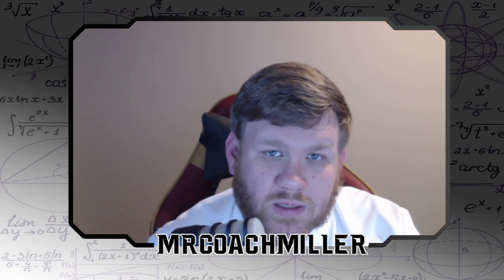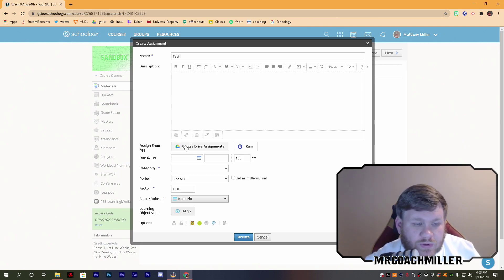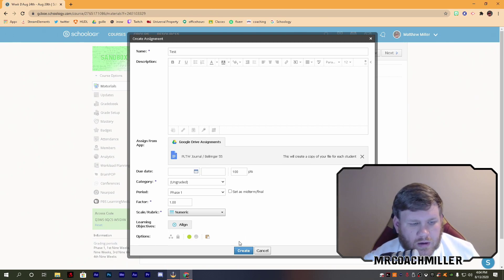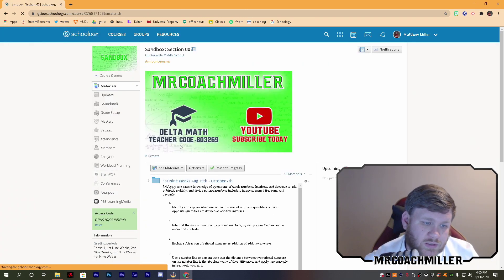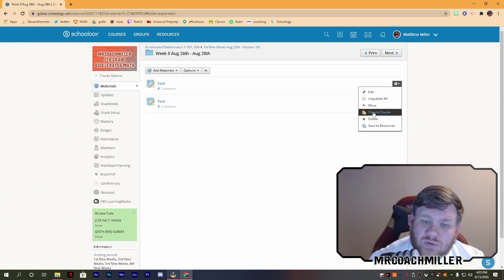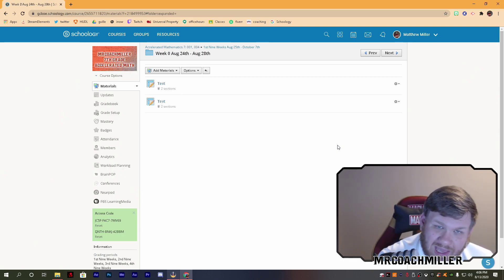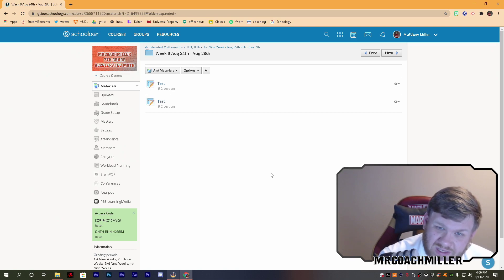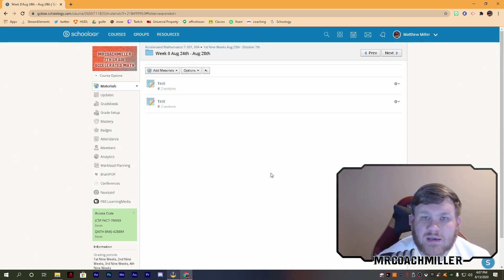BEFORE you use Google Assignments in Schoology WATCH THIS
This is only if your school does not have access to the new "Google Assignments" App from the App center in schoology. I want you to have all the information you need to have the best year ever!